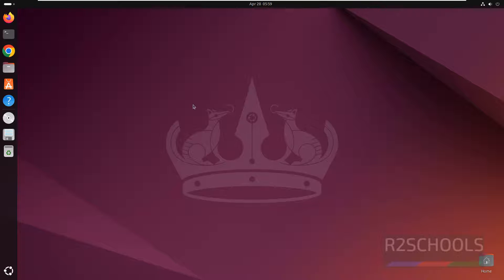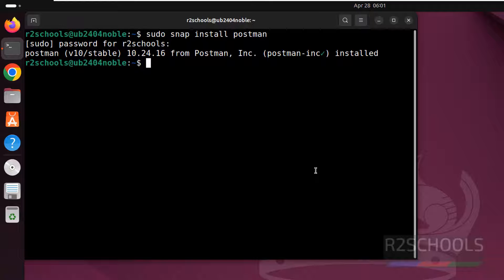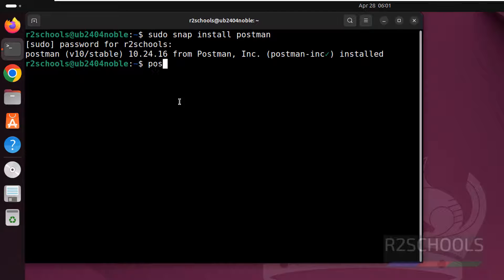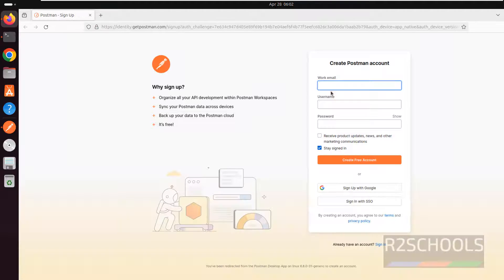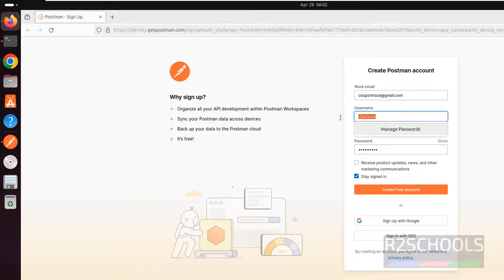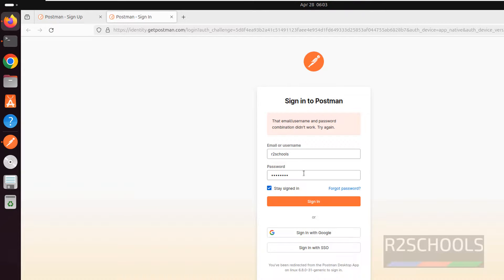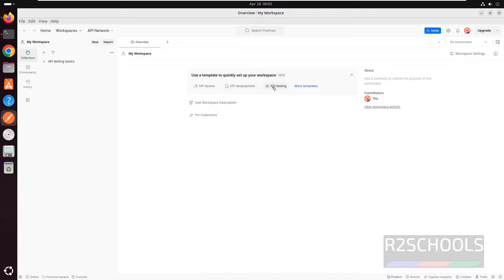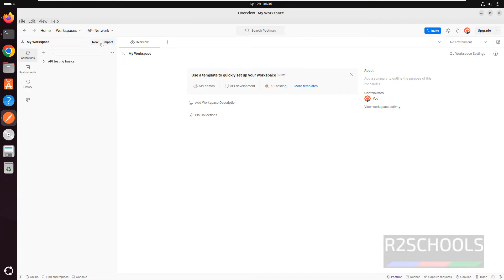How to Install Postman on Ubuntu 24.04 | Install Software testing api tool postman on Linux in 2024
In this video, we have shown How to Install and configure Postman on Ubuntu 24.04 step by step.
Install and Configure Postman on Ubuntu,
Install and configure Postman on Ubuntu 24.04,
install postman in Ubuntu Linux,
Install postman in Ubuntu Linux 24.04,
Install Postman on Ubuntu,
Install postman on Ubuntu 24.04,
Install Postman in Ubuntu,
Install postman in Ubuntu 24.04,
Download postman for Ubuntu,
Download postman for Ubuntu 24.04,
Download and install Postman on Ubuntu,
Download and install Postman on Ubuntu 24.04,
Postman install guide on Ubuntu,
Postman install guide on Ubuntu 24.04,
Postman installation guide for Ubuntu,
Postman installation guide for Ubuntu 24.04,
Postman installation on Ubuntu,
Postman installation on Ubuntu 24.04,
Postman Tutorials,
Postman API testing,
Postman API,
Postman install and configue on Linux,
Postman instlal on Linux,
Postman install in Linux,
Install API Testing software postman,